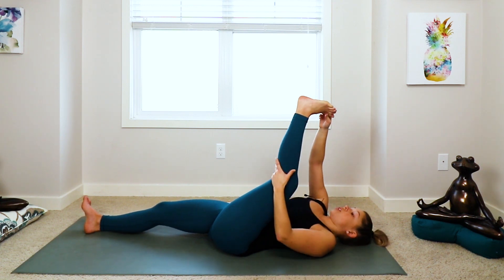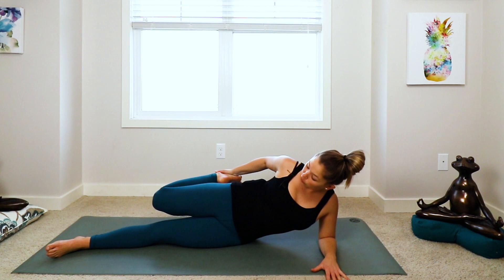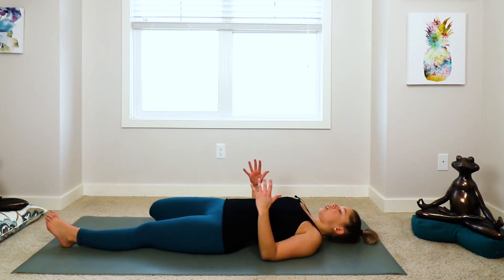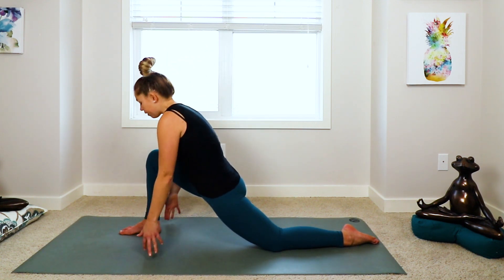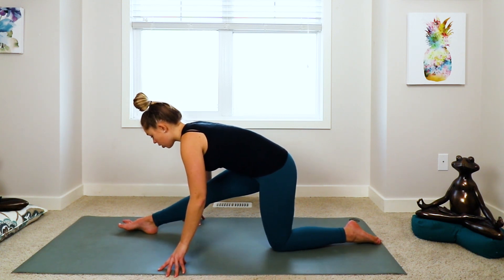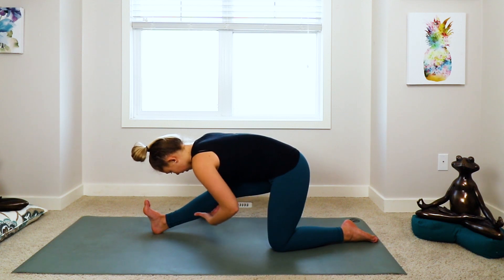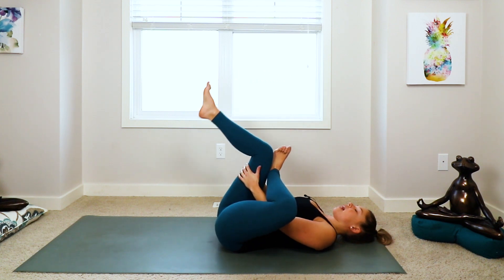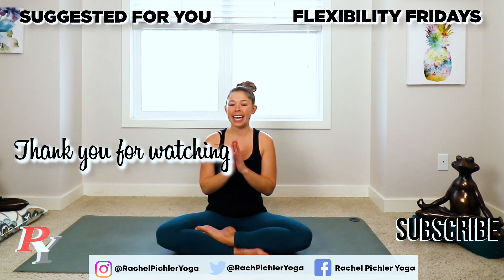Yoga for Flexibility | Lower Body | 17 Minutes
Flexibility Friday! One of the amazing benefits of yoga is the flexibility it creates in our body. I want to help you create flexibility in your body every Friday. In this Yoga for Flexibility practice we are focusing on our lower body: Hips, Quads, Hamstrings, Glutes, Feet.

If it is Friday for you, finish your week off right with this Yoga for Flexibility. We worked hard this week with our Abs Blast earlier in the week!! So lets take it back a step today and stretch it out.

If it isn't Friday for you... enjoy this Yoga for Flexibility practice anyways!

Rachel